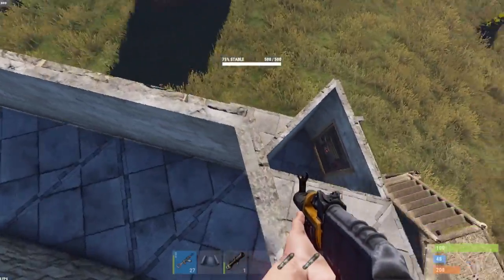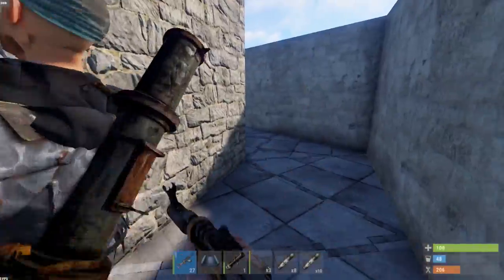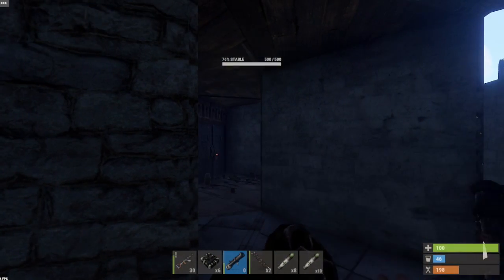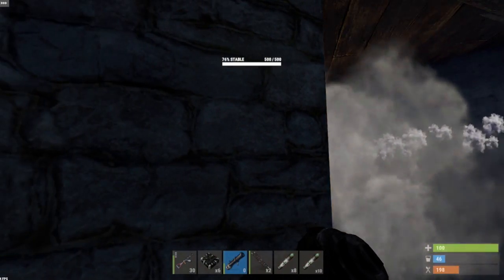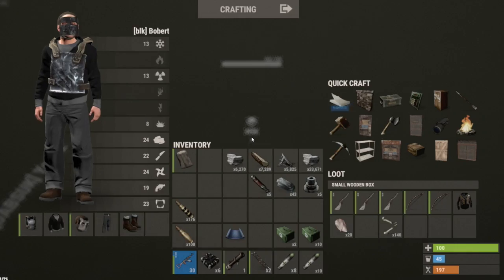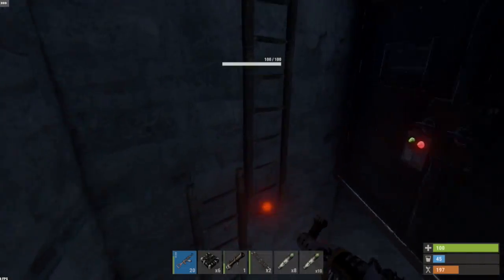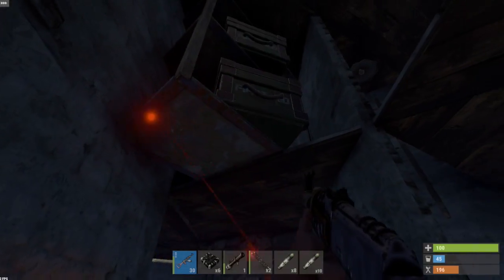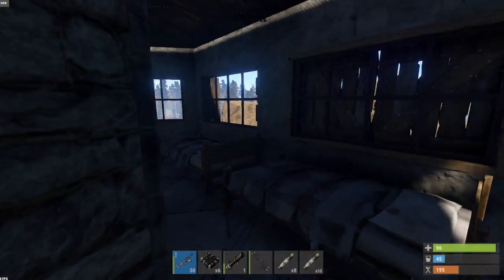Rust Raids: HOME BASE ATTACK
In this raid we hit a medium-sized base built like a reinforced home!

CURRENT PATRONS:

- Landon Hayed ($30)
- Busrur ($30)
- ZZXZ ($10)
- Ricky Knuckles ($5)
- Machine Gun Etiquette ($5)
- MaddyMice ($5)
- Chris Scott ($5)
- Cryck ($1)
- Baltas Baltas ($1)

1st Song: DEEP
2nd Song: EXODUS